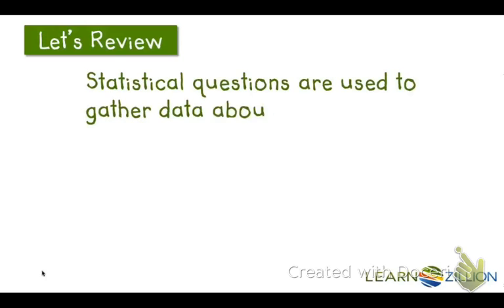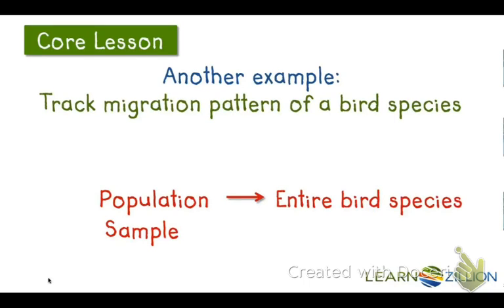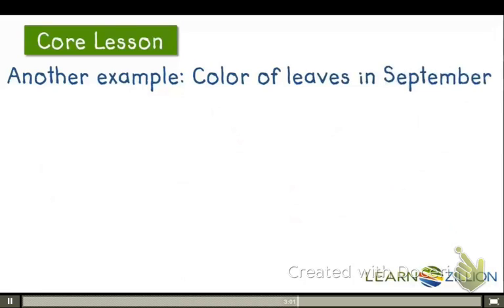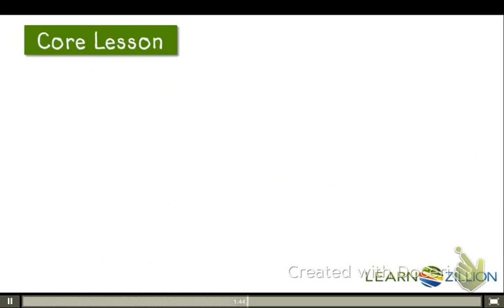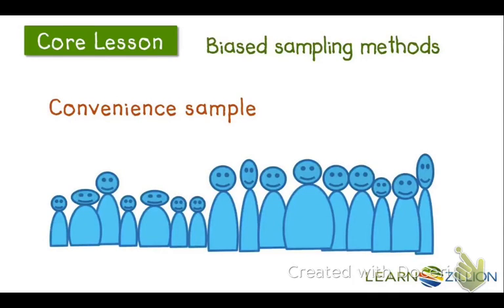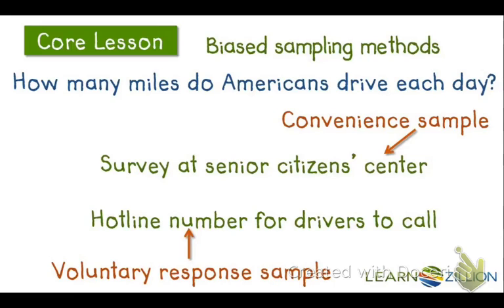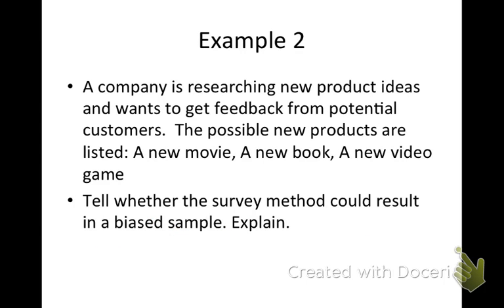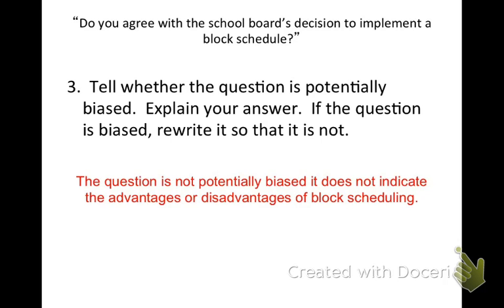Populations and Samples